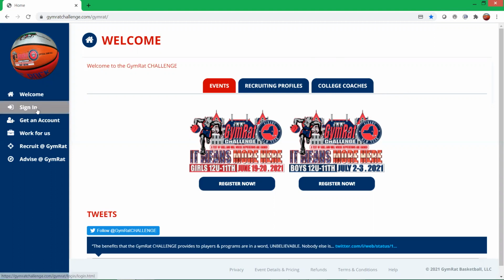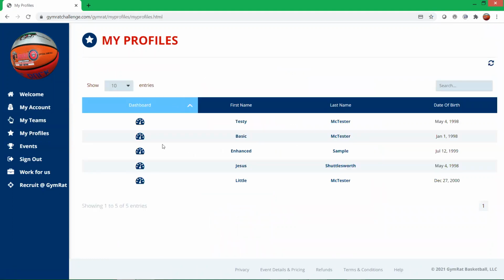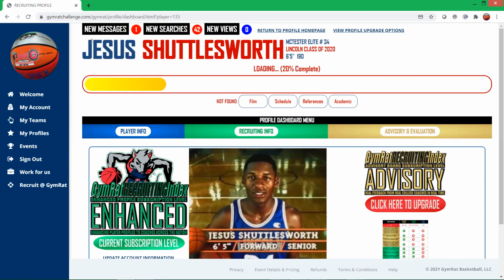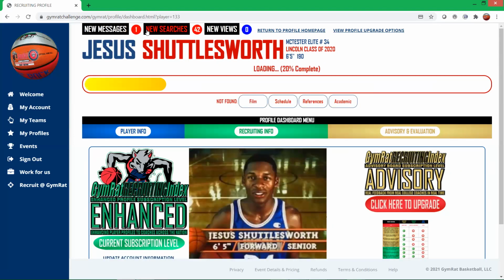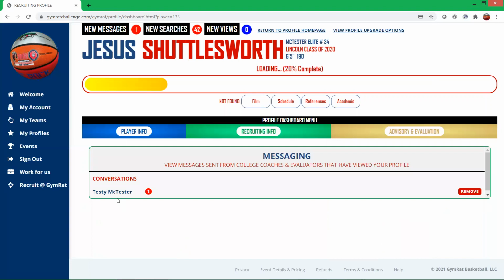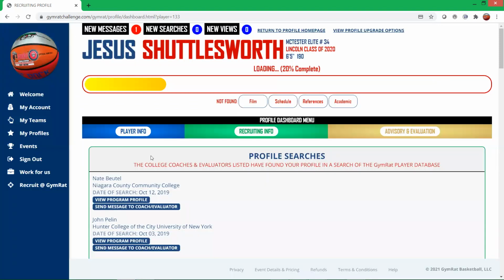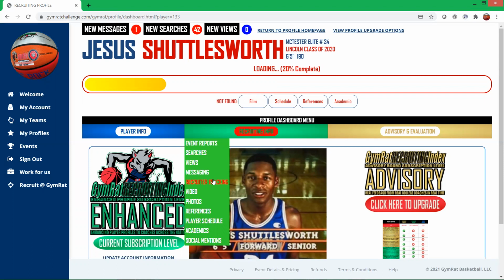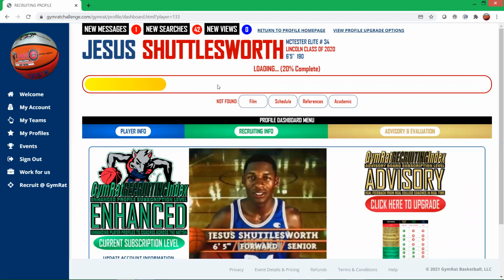GRRI TUTORIAL Messaging Functions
This video tutorial covers the powerful messaging and communications tools built in the GymRat RECRUITING Index